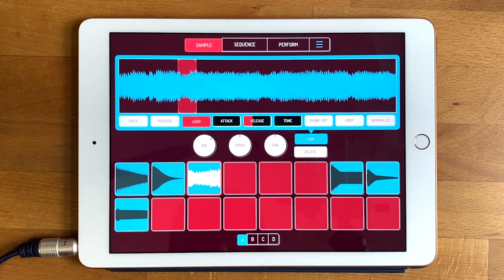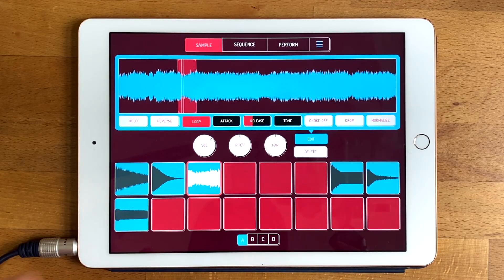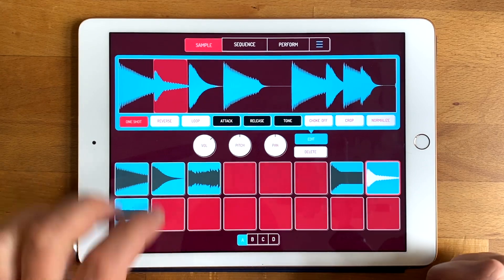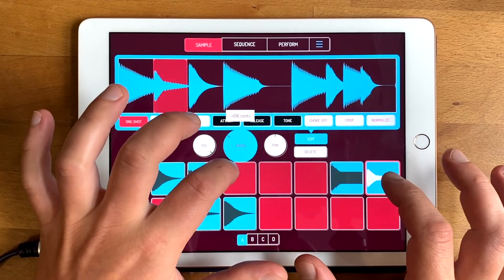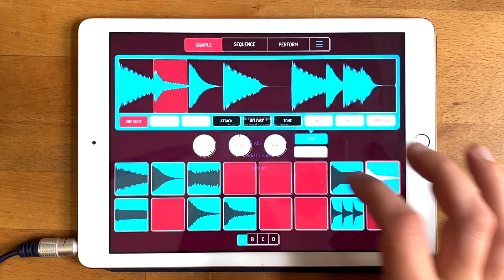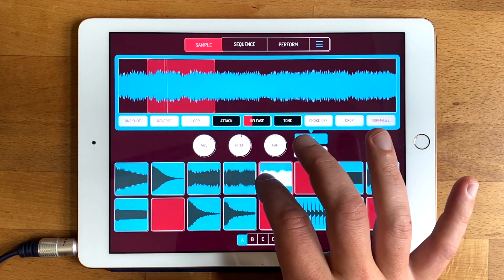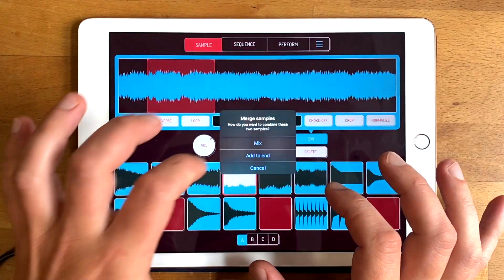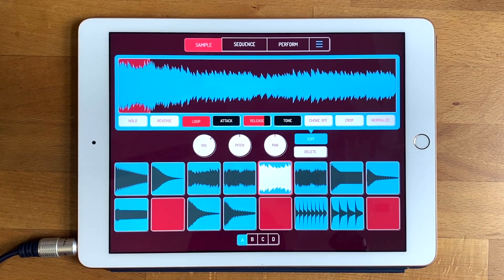5 Tips for Koala Sampler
Here's 5 tips for Koala Sampler - the ultimate pocket-sized sampler for iOS and Android.

Koala’s super intuitive interface helps you make a tracks in a flash, there is no brake pedal. You can also resample the output of the app back into the output, through the effects, the sonic possibilities are endless.